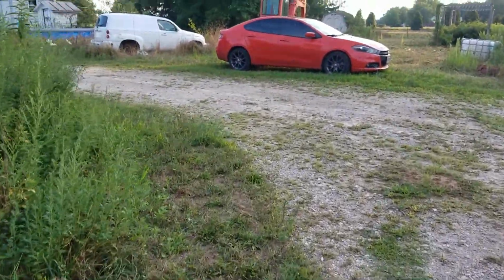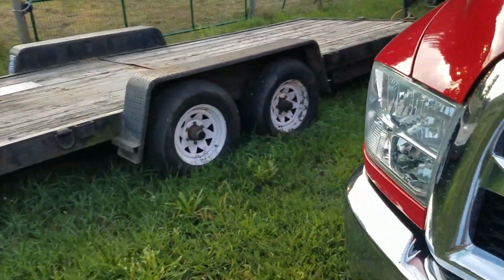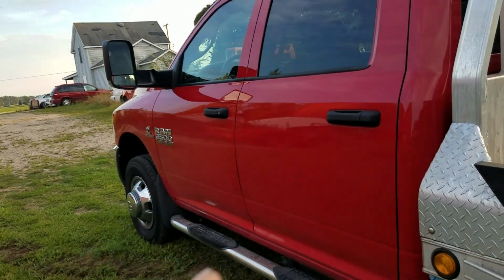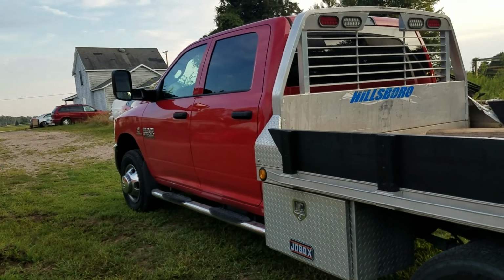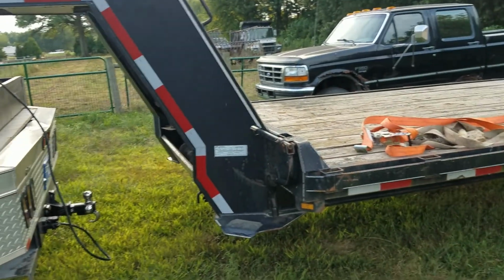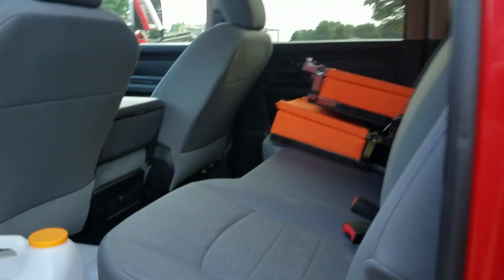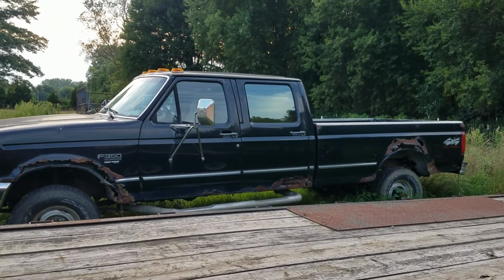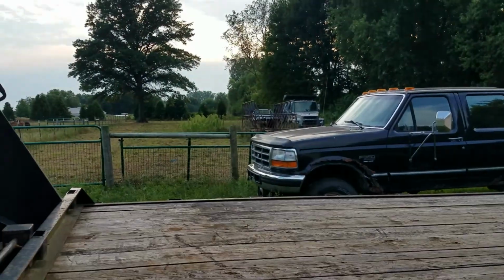Here Is What I Went With